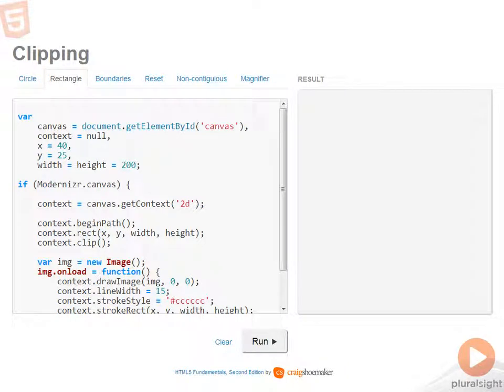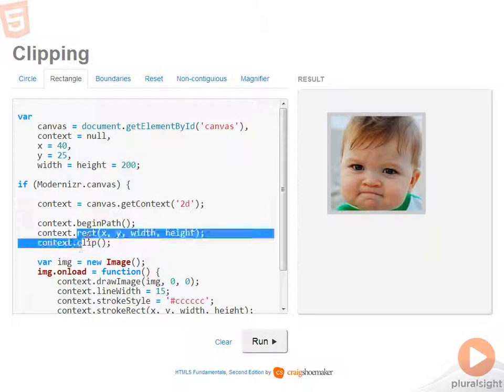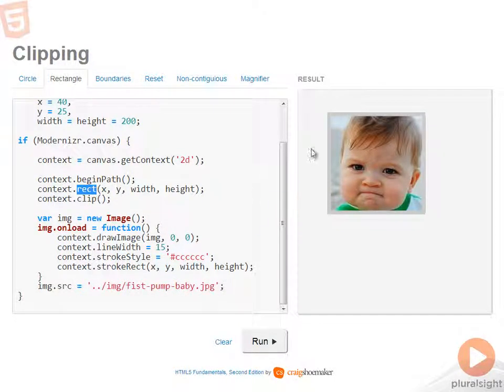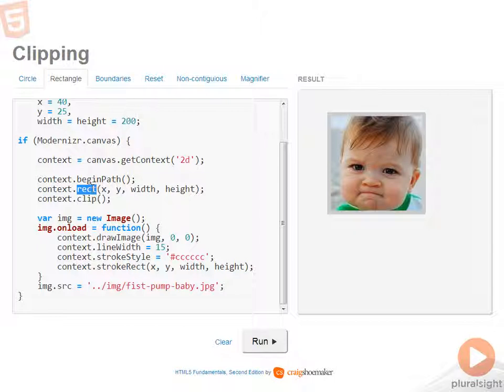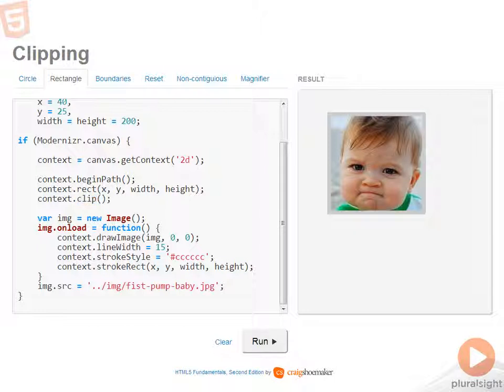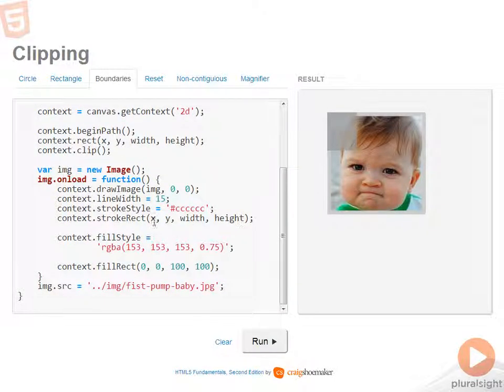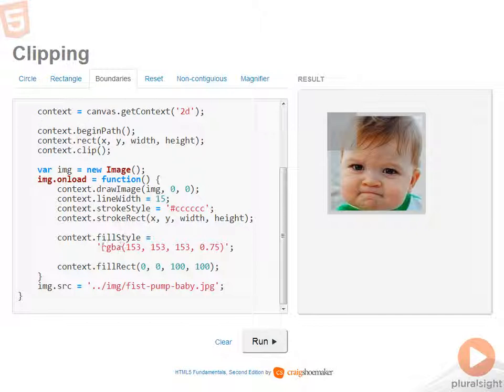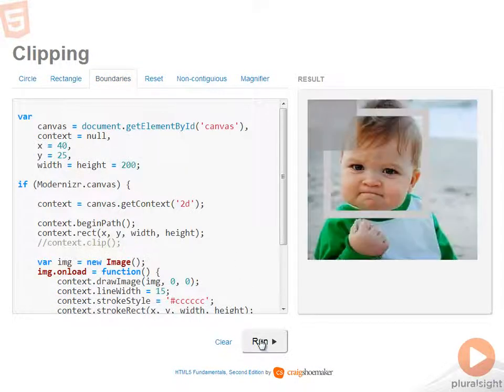9 Clipping to Rectangles